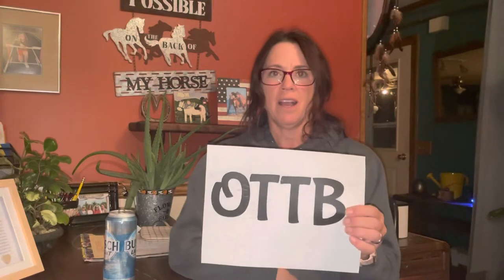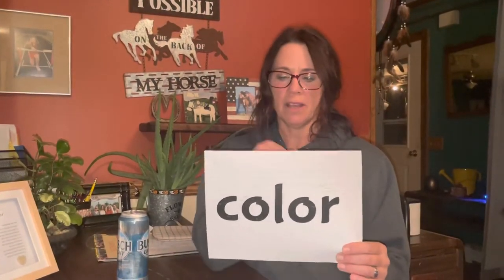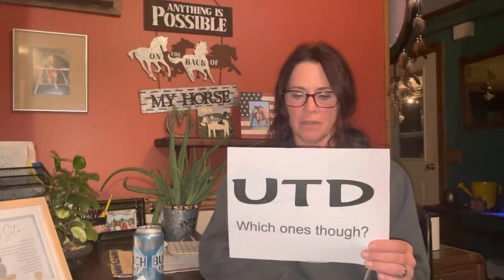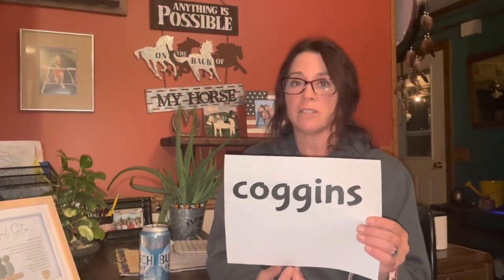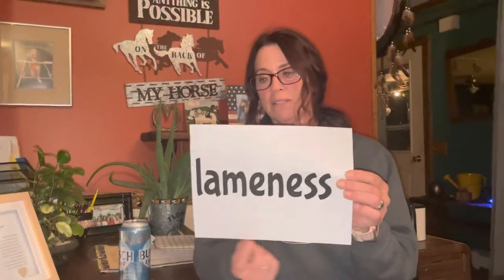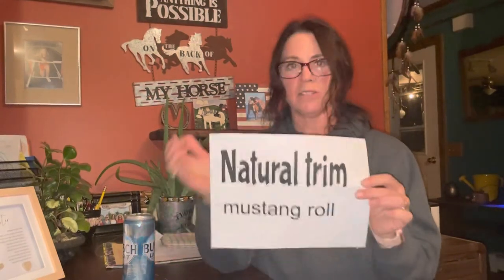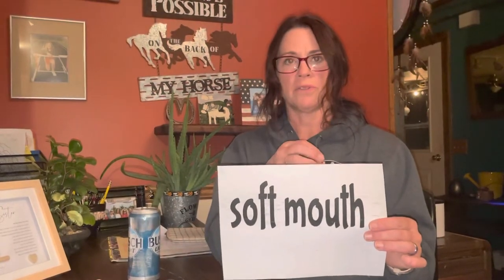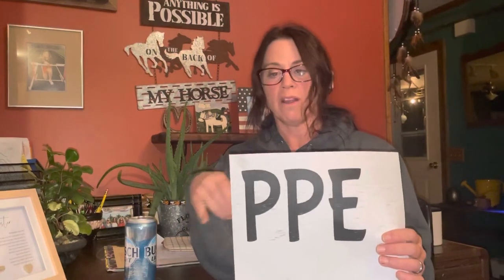🧐🐴So you wanna own a horse? Horse ad terminology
Going through horse ads and the terminology is confusing ? This might help a little …